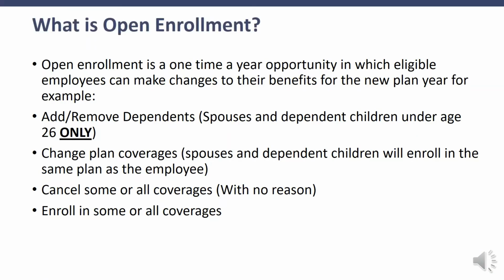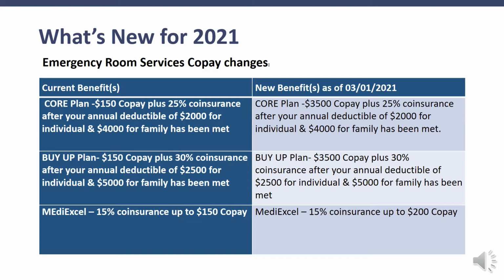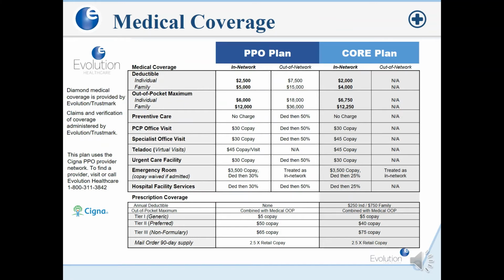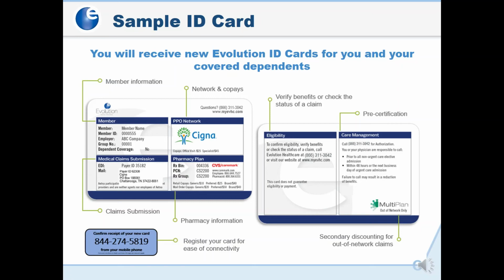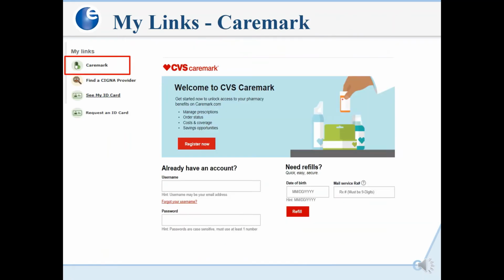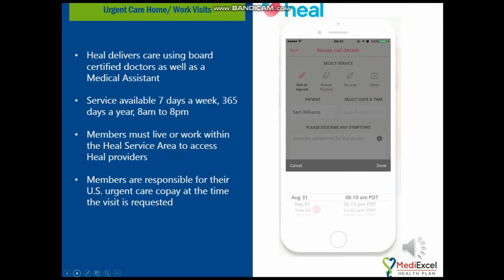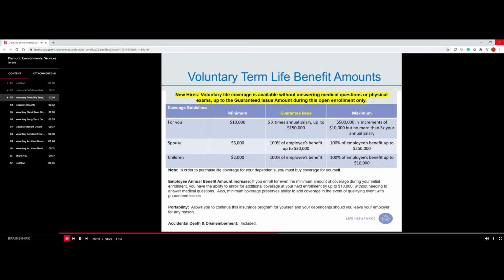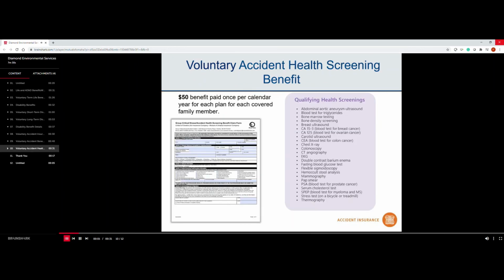01 18 2021 DES English Video